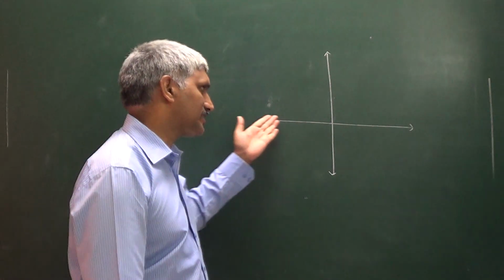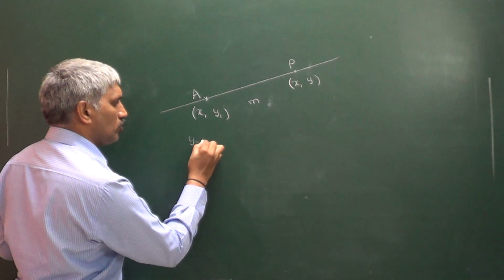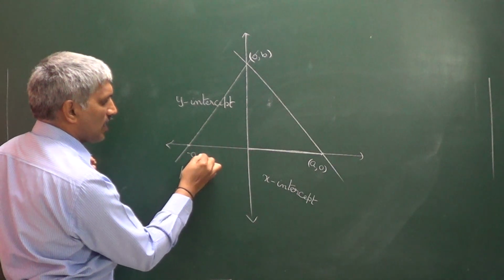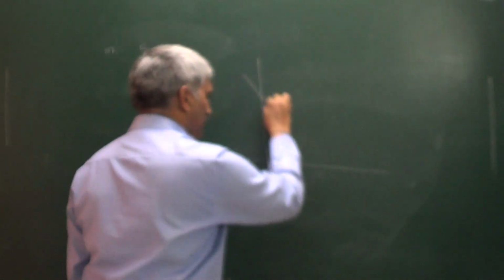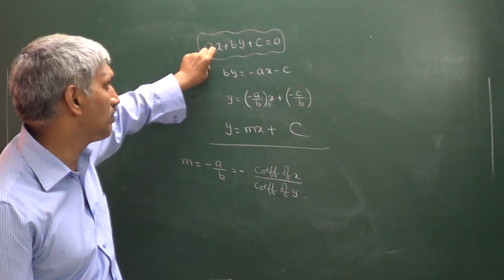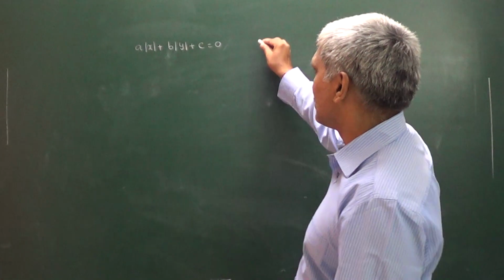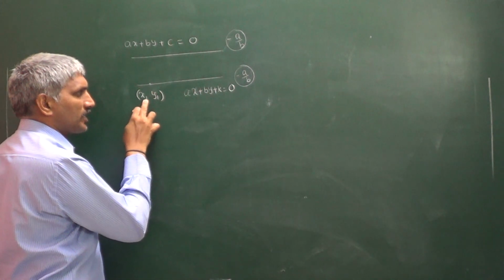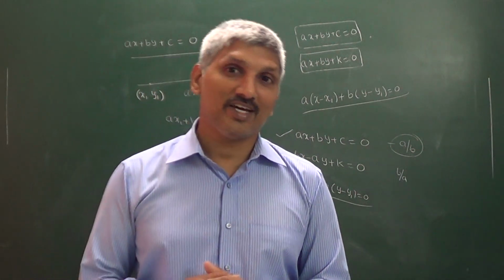Different forms of a line